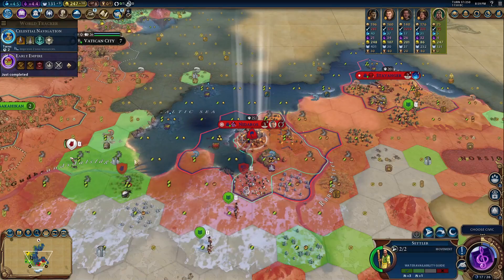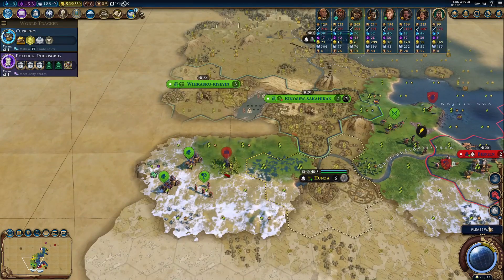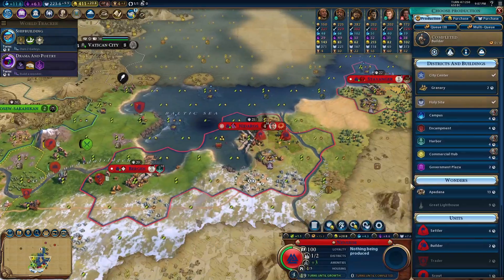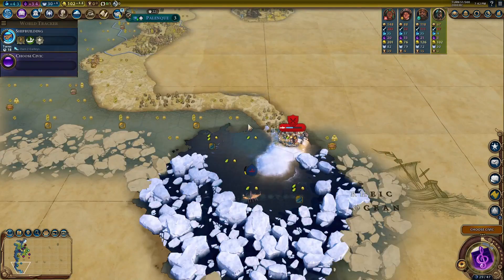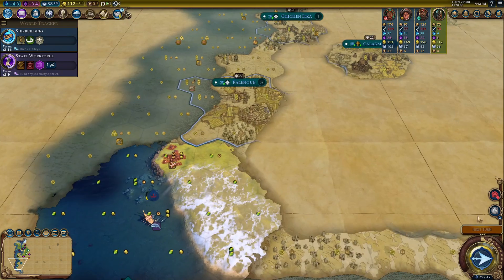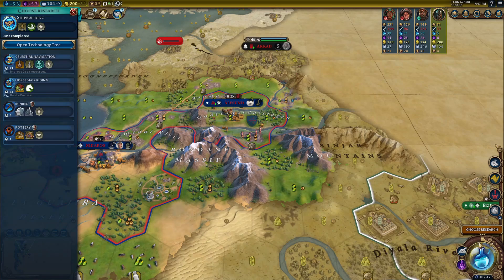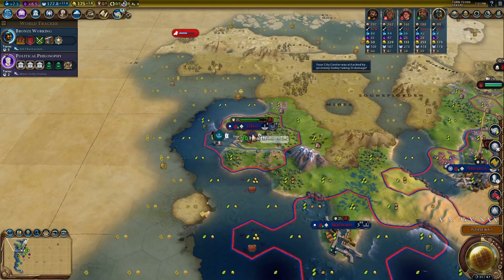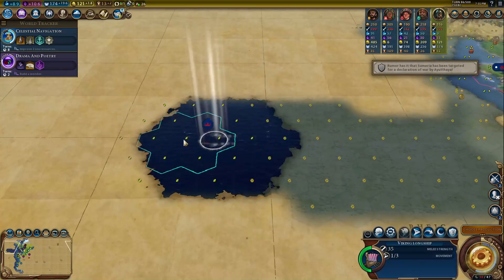Civ 6 Leader Overviews: How to Play Harald of Norway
Today we are going over my opinion and strategy when playing as Norway.